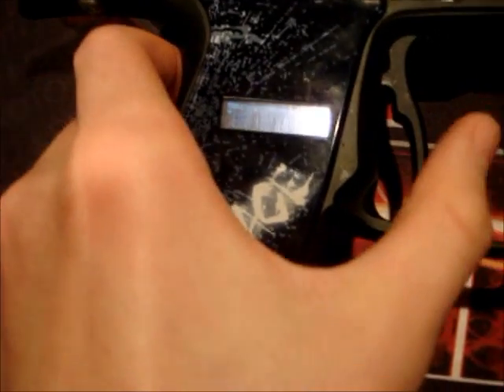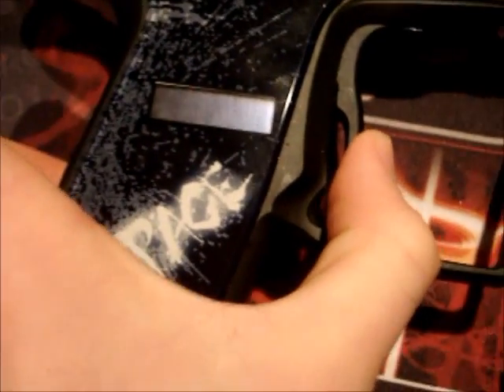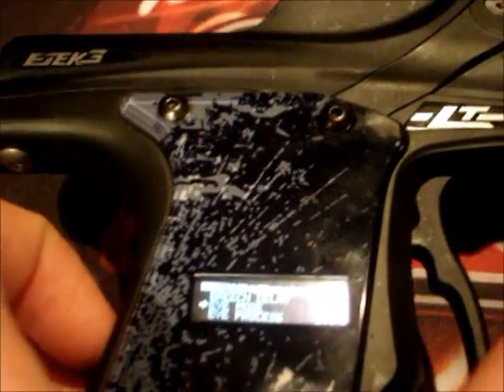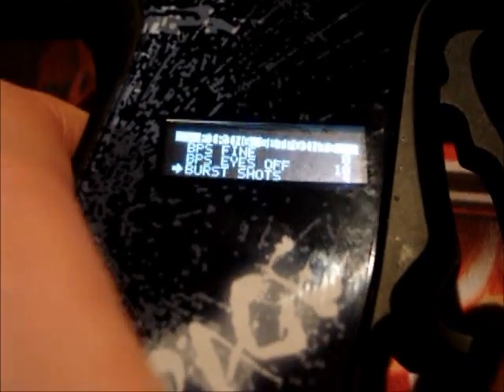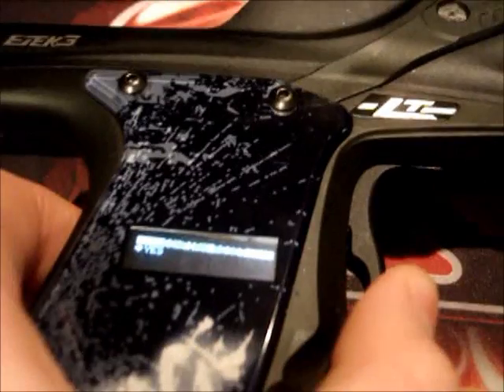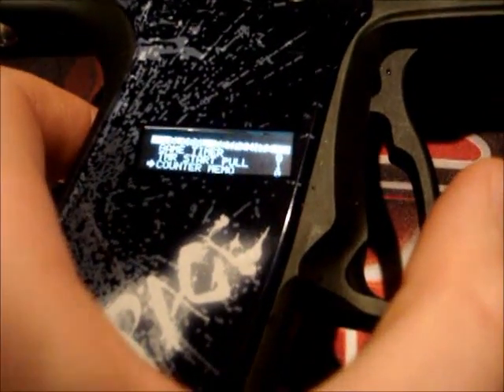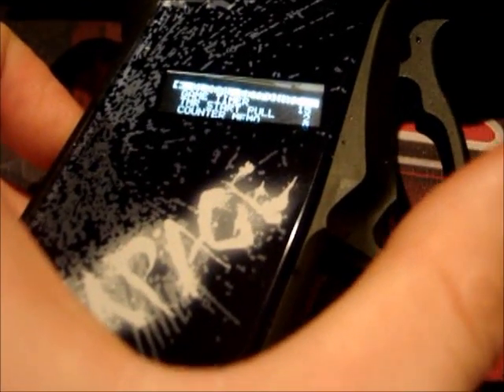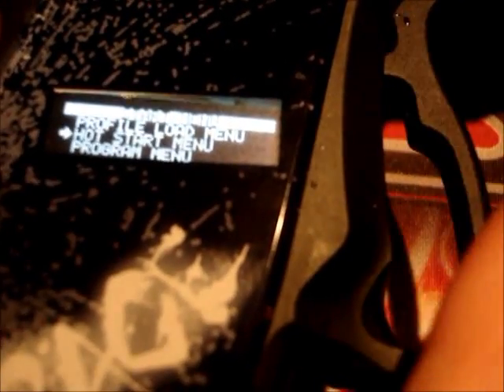Programming the Ape Oled Board Etek 3